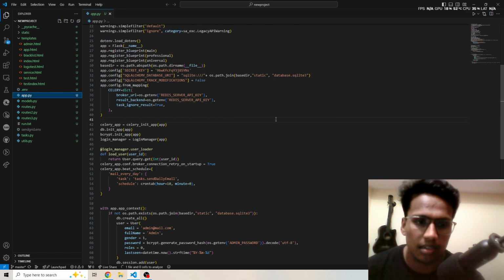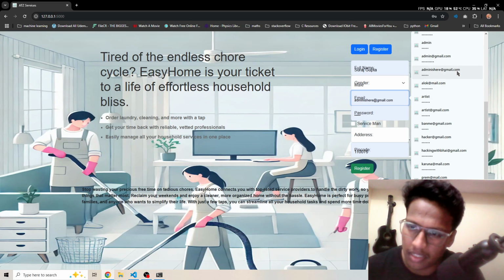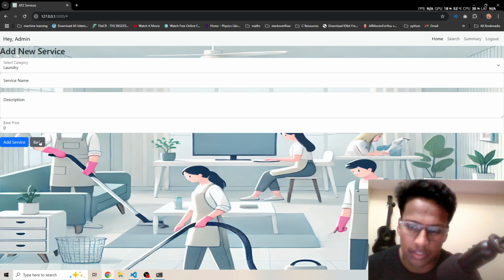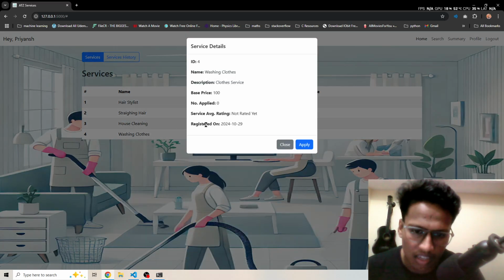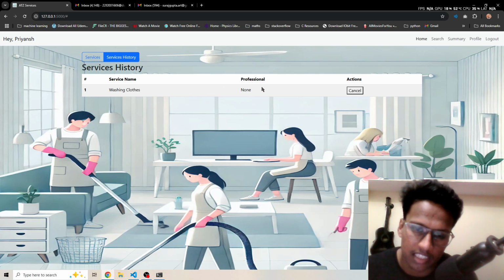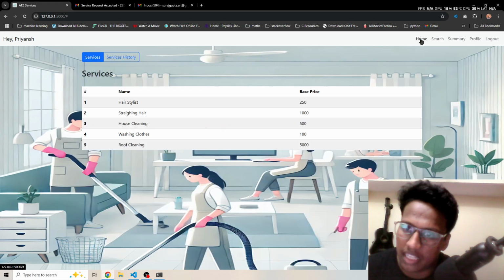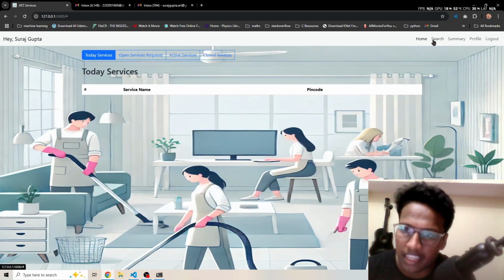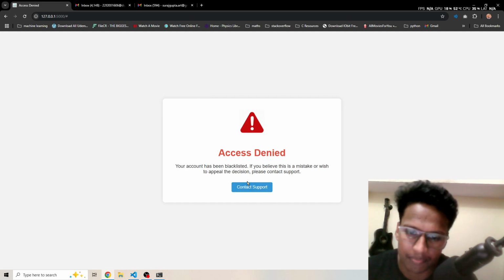MAD-II Project | Home Services